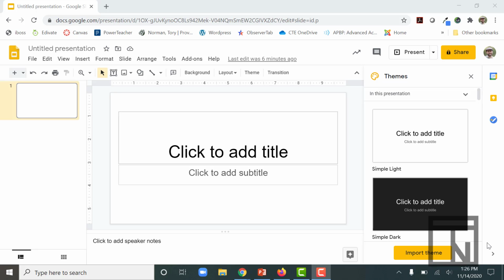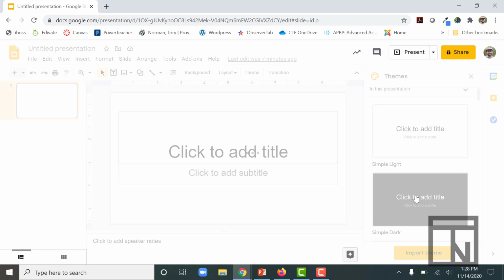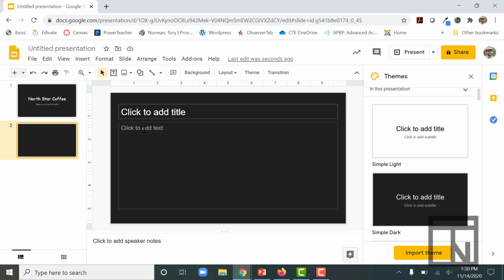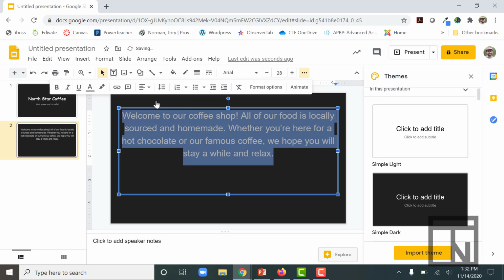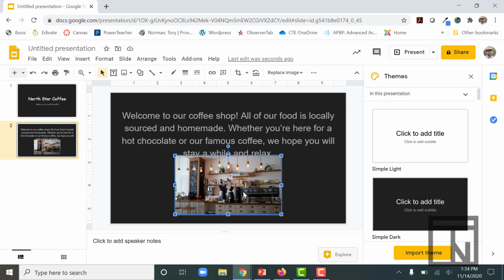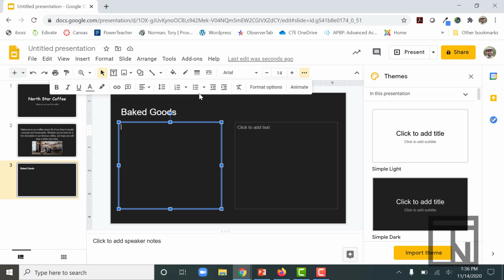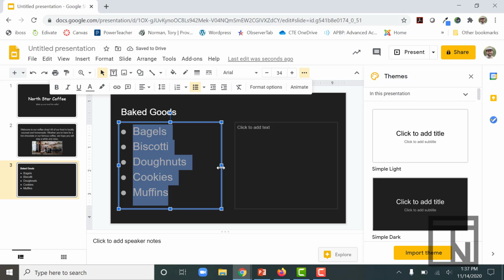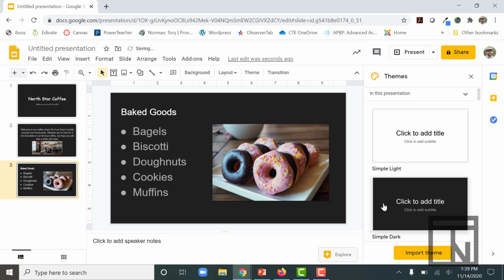Basic Slide Tools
Google Slides is a presentation application used primarily to help support a speech or present information to an audience in the form of a slide show. By using a combination of text, images, charts, transitions, animations, video, and sound, businesses, teachers, and students can use Google Slides to display information in exciting and engaging ways. Team members or business associates can collaborate on a presentation by sharing a presentation or by using the Comment feature.

This video was created in relation to the Utah State CTE standards for the Business Office Specialist High School course. Specifically, this video prepares students to complete Strand 3, Standard 1: Create and modify a slideshow.